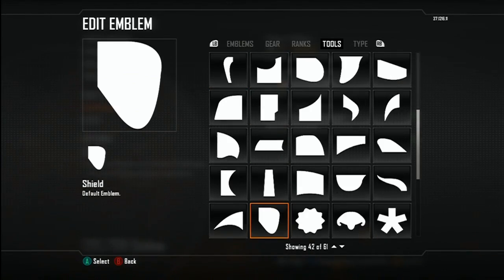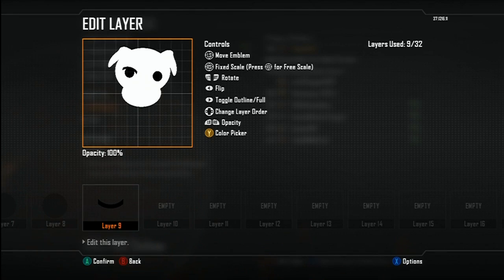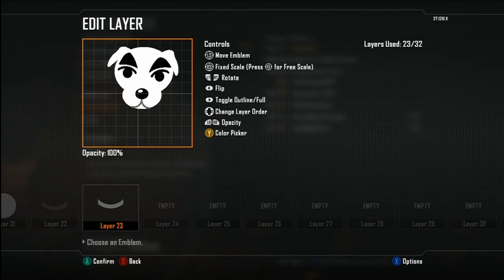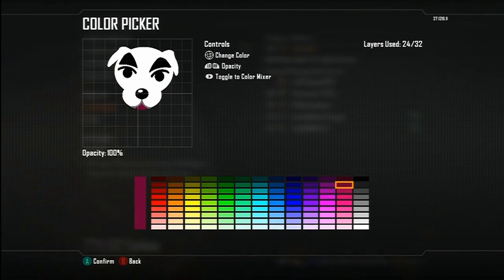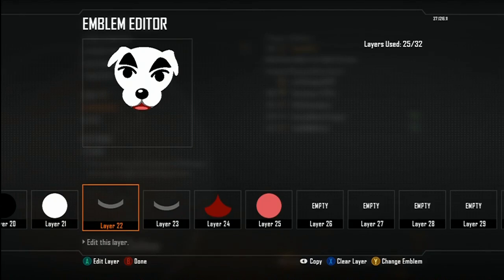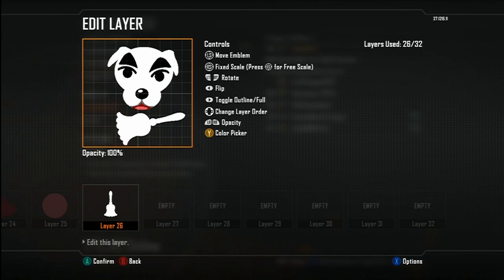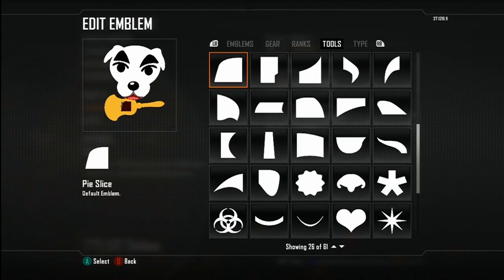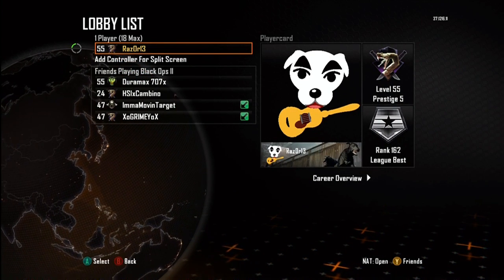K.K Slider (Animal Crossing) BO2 Emblem Tutorial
aka Totakeke